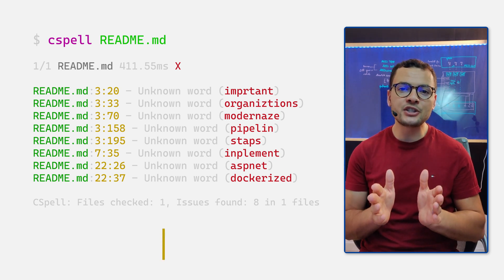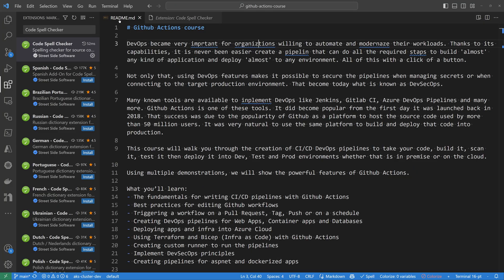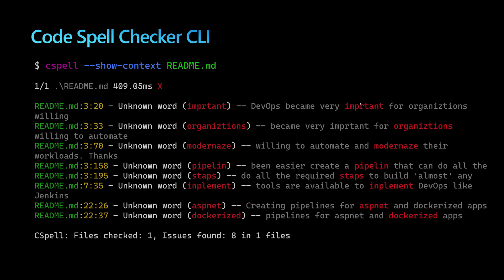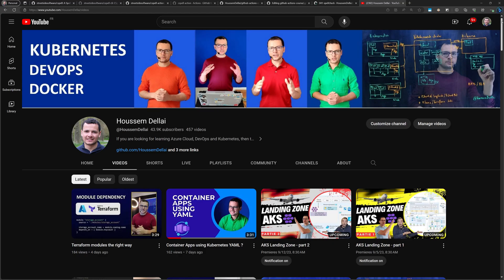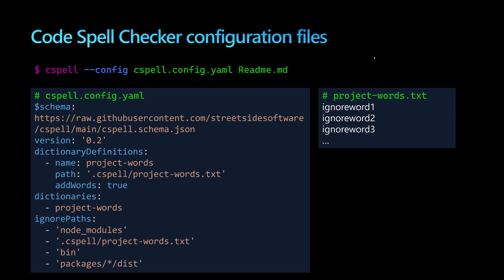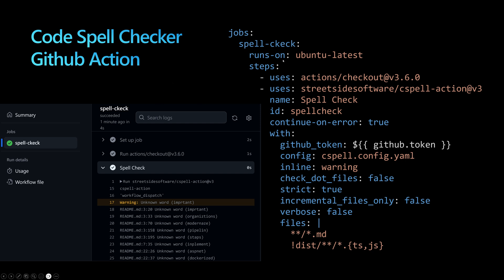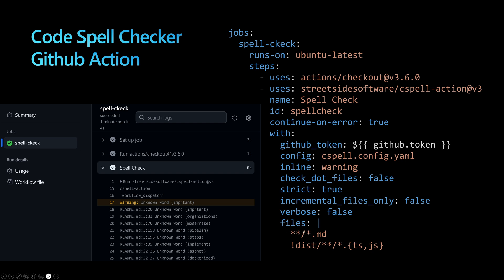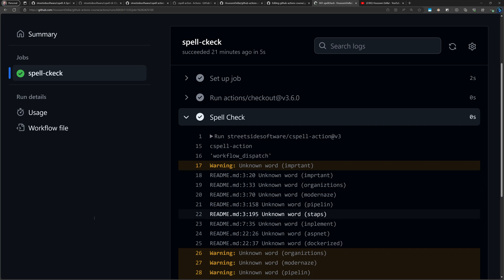Adding documentation to DevOps pipelines ?!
Did you ever wanted to catch the spelling errors in your markdown documentation or code comments ?

What about detecting these errors in GithubActions DevOps pipeline ?

When I was writing documentation (markdown) files for my videos and labs, I was noticing that I made lots of spelling errors. I looked for solution. I found Code Spell Checker!

Here is what I learned in 5 minutes !